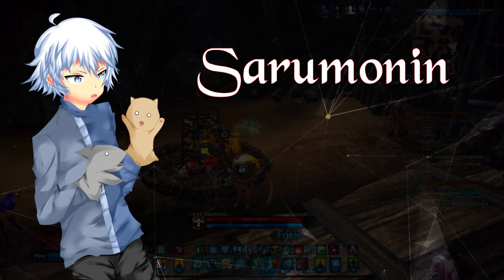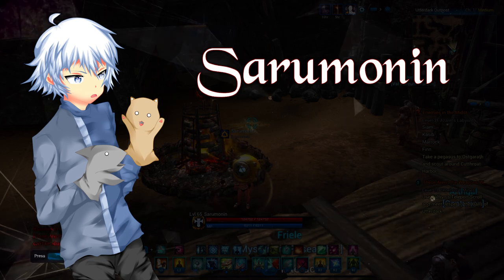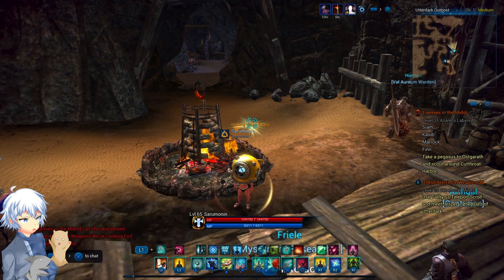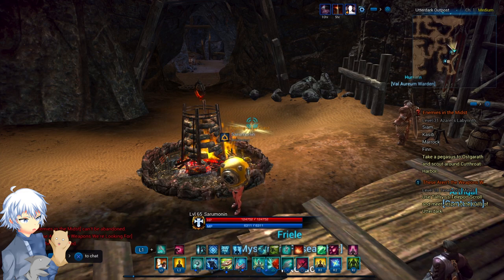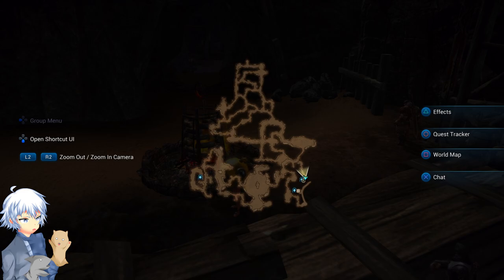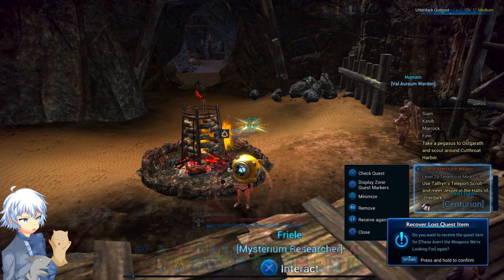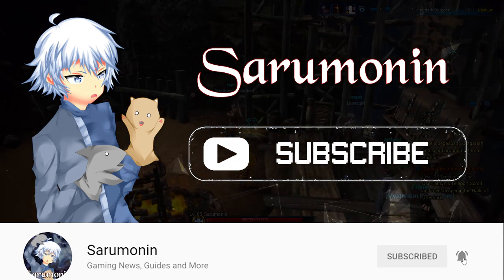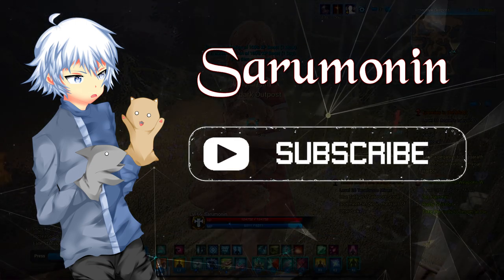TERA [PS4/XB1] | These Are Not The Weapons... (Mini-Guide)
Oh hello! Thank you guys so much for your crazy support, and since I know that so many of you are farming for those beautiful laurels, which means lots of feats, I can only imagine some of you are stuck on how to get specific items from a quest that you already used by accident. I hope this helps!

⦿ Vero » Search for "David Angel"